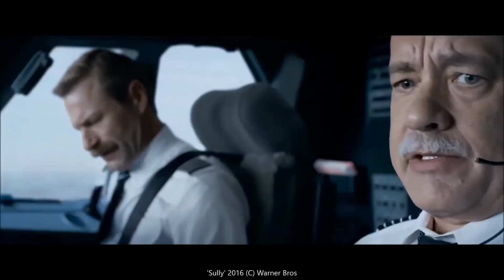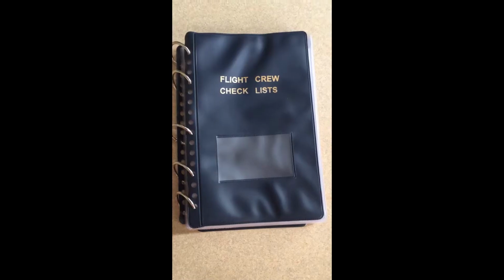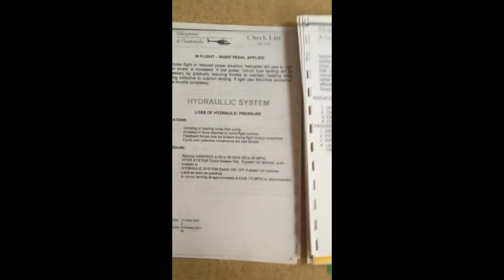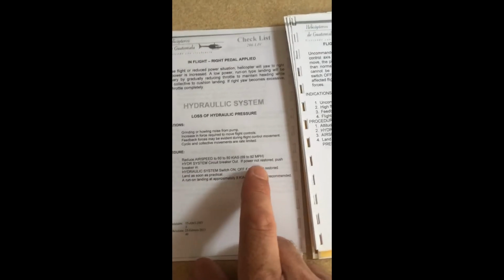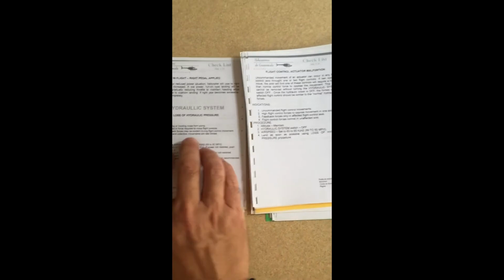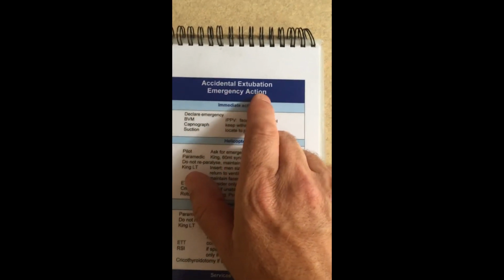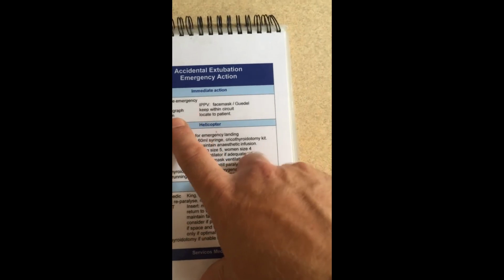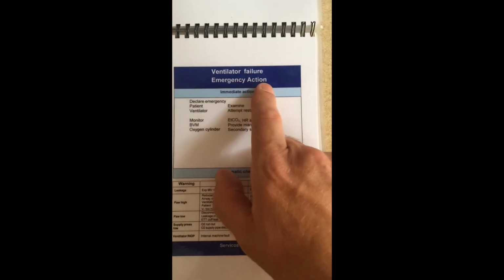Wolves Den: Pt 3 Checklists - NON BOLDFACE Emergencies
With an introduction from a famous movie that covers all the checklists we have covered so far.
Today we look at EMERGENCIES but those that are Non-Time Critical, plus an application for use by flight medical personell. 'Slow is smooth - smooth is fast' - Fault find more efficiently